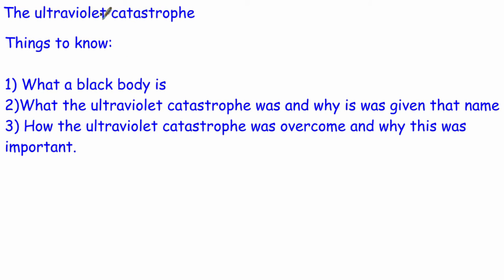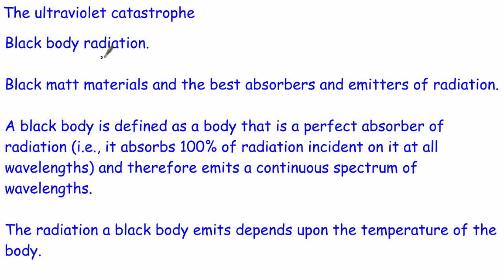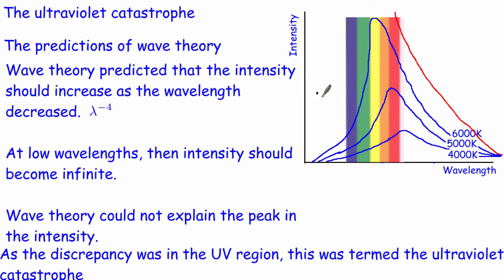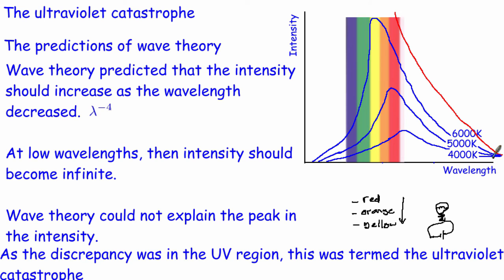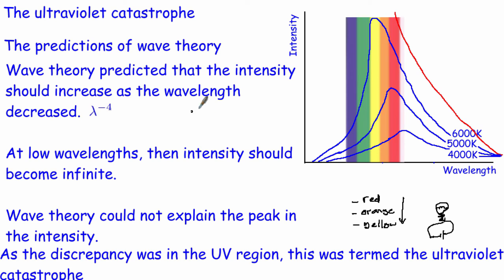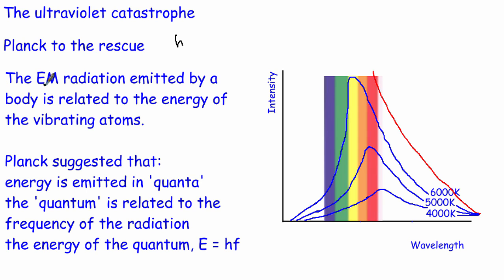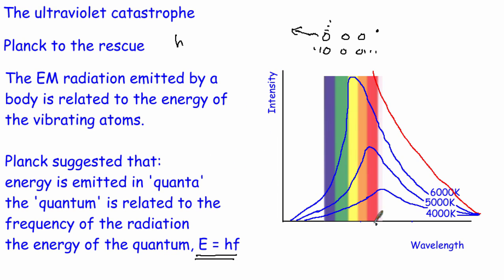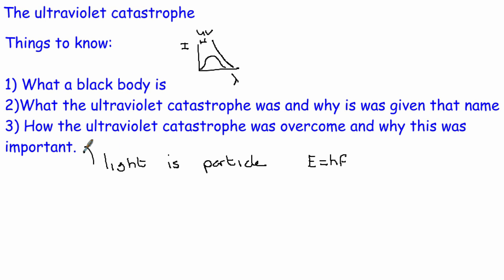6 - Ultraviolet catastrophe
AQA A-level physics revision for the ultraviolet catastrophe as part of the turning points optional topic.